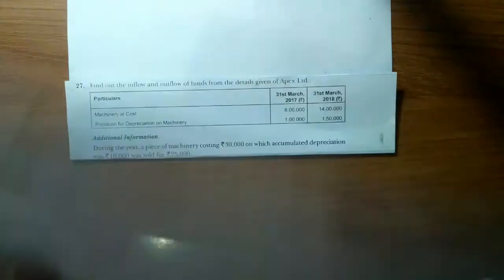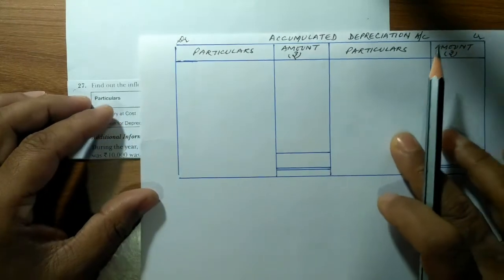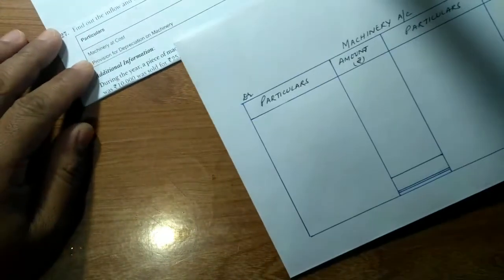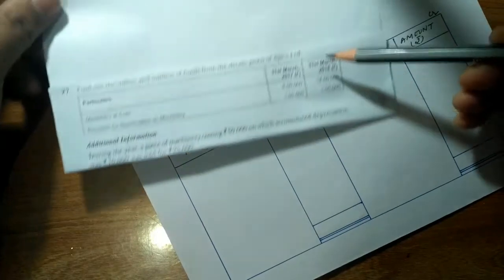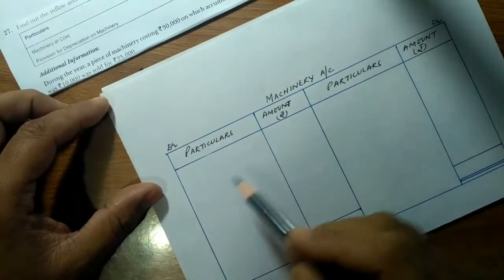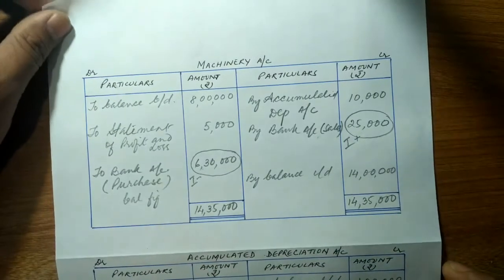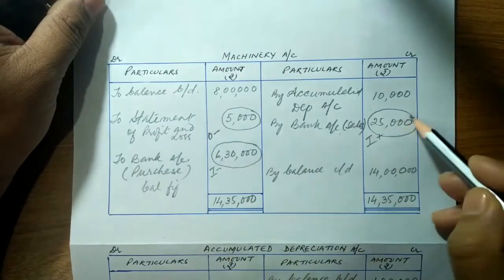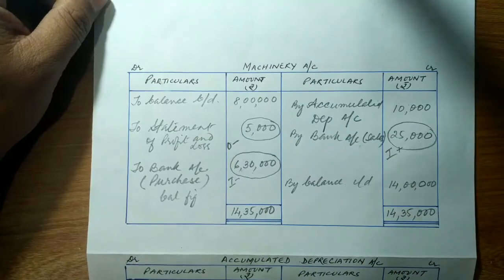(Class 12) Cash Flow Statement,Treatment of Items from Accumulated Depreciation a|c & Assets a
Explanations related to items form Accumulated Depreciation account and Assets account